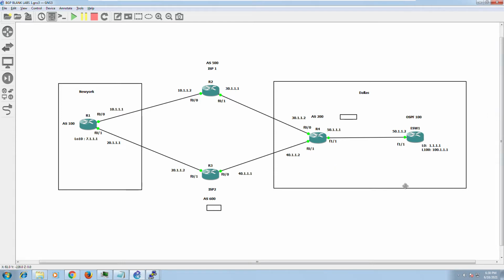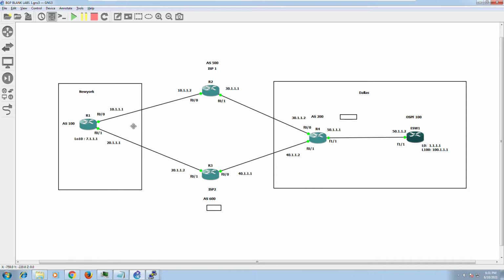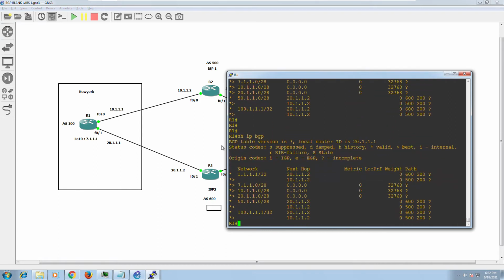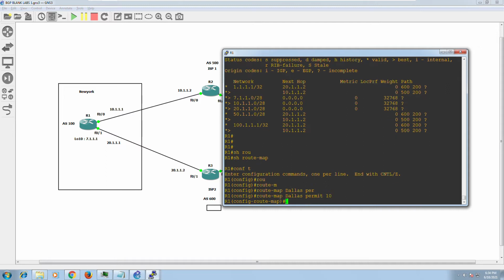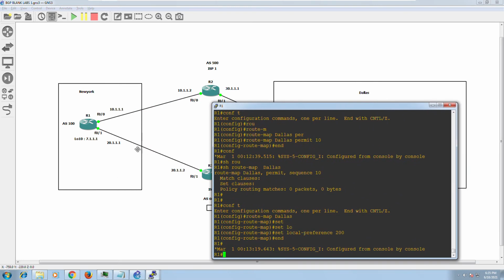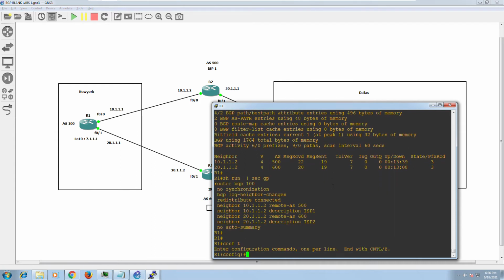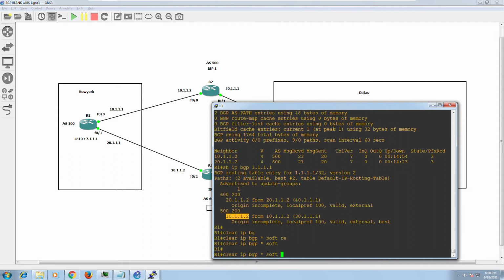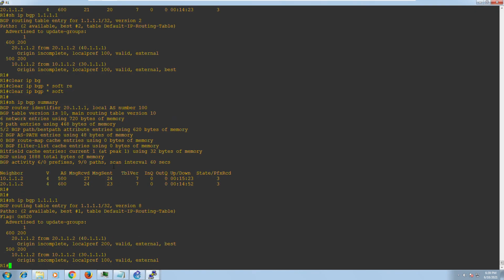BGP Load Balancing Configuration Part 4 ( Local Preference )